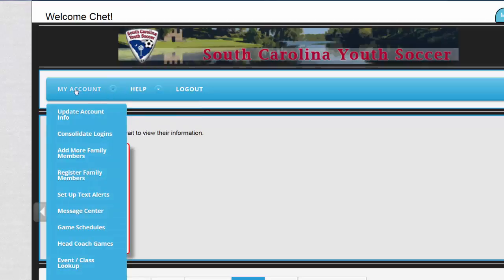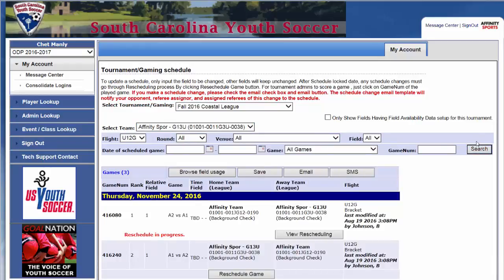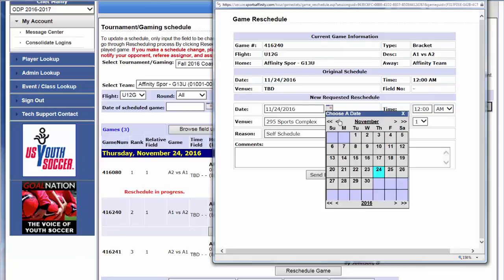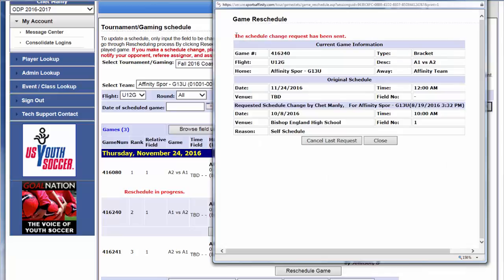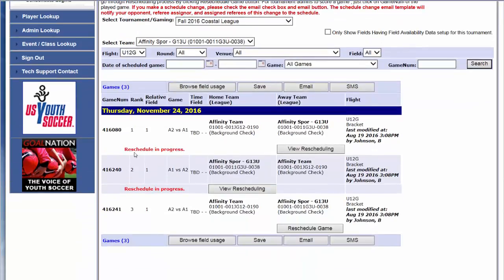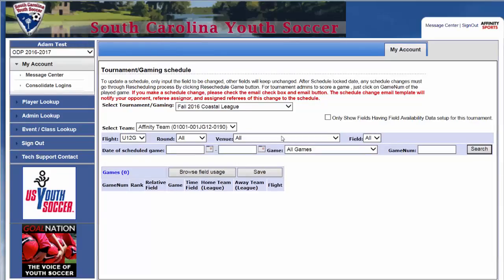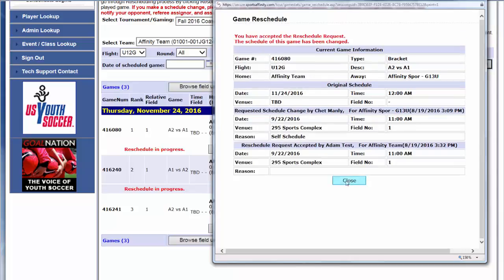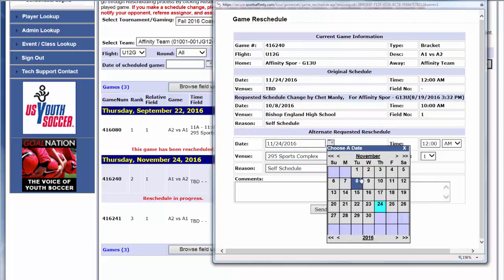SCYSA - Home Team Initiated Schedule Request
SCYSA - Home Team Initiated Schedule Request.  This will be displayed as a reschedule request.  Please check with your field assignor to confirm availability before completing this request.  Games will not be scheduled until the opponent accepts the request.